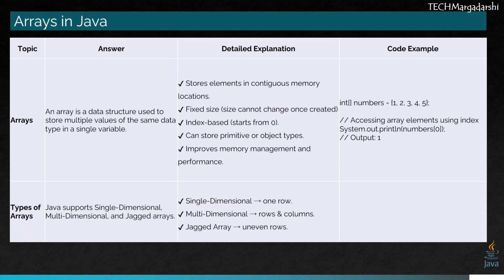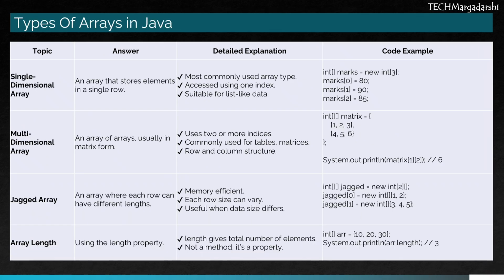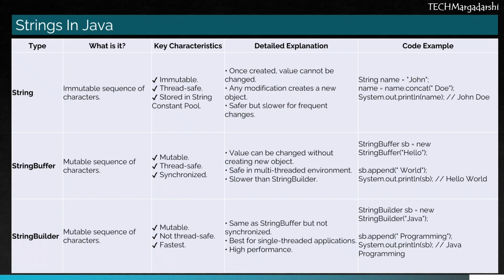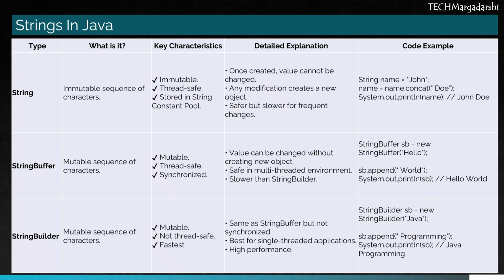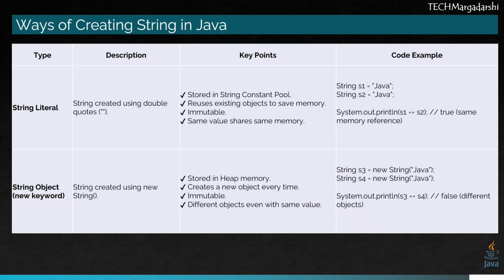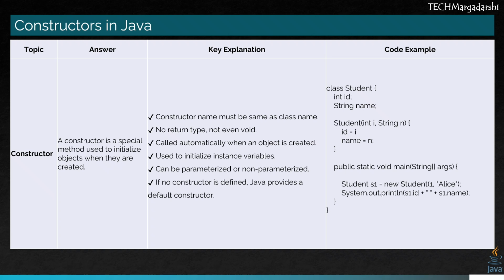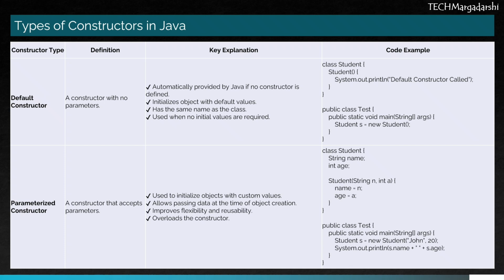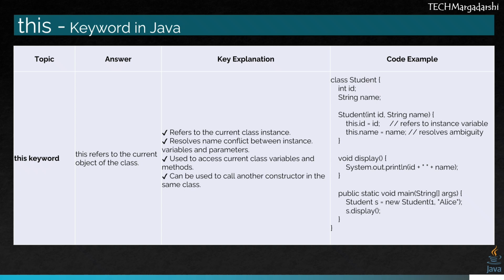Java Core Concepts (Arrays, Strings, Constructors & this Keyword) | Java - Part 5 | Tech Margadarshi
Welcome back to TECHMargadarshi

In this Part 5 of the Java Tutorial Series, we dive into some of the most important core Java concepts that every beginner and interview aspirant must understand.

In this video, you will learn:
What arrays are and different types of arrays in Java
How strings work in Java
Difference between String, StringBuffer, and StringBuilder
Different ways of creating strings
What constructors are and why they are important
Types of constructors: Default and Parameterized
How the this keyword works in Java with clear examples

🎯 Why this video is important:
These topics are essential for:
Building a strong foundation in Java
Interview preparation
Writing efficient and clean code
All concepts are explained in a simple, step-by-step manner with easy-to-understand examples.